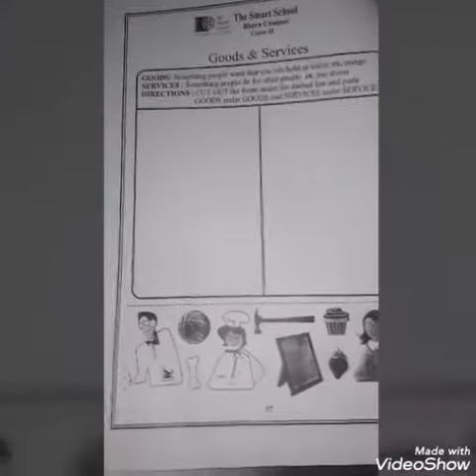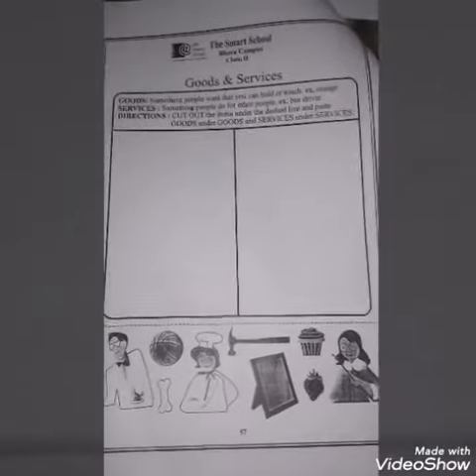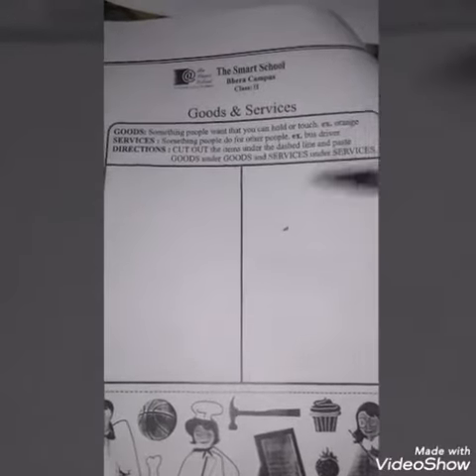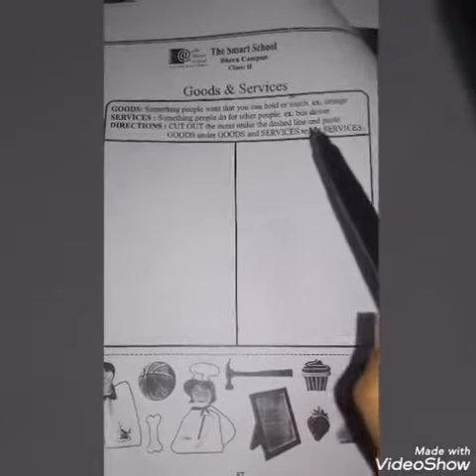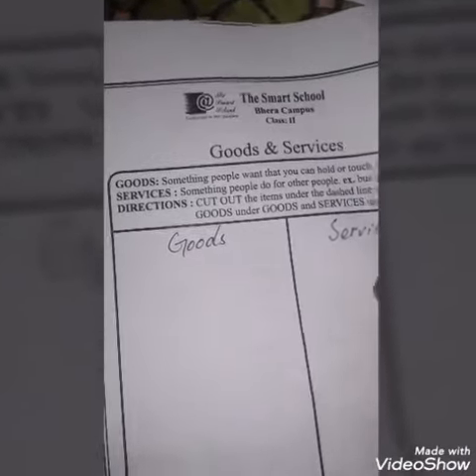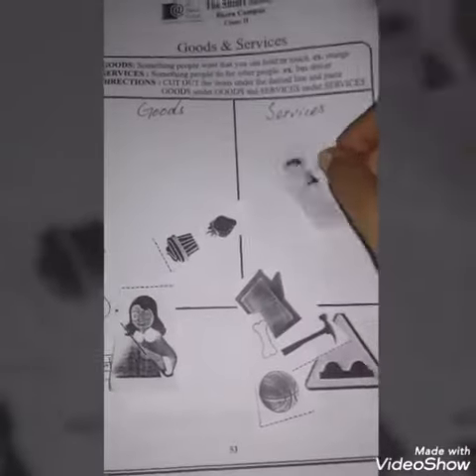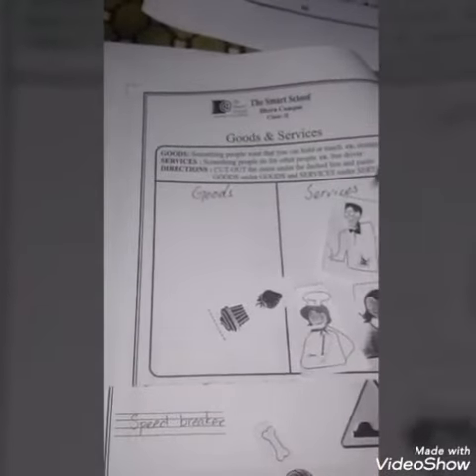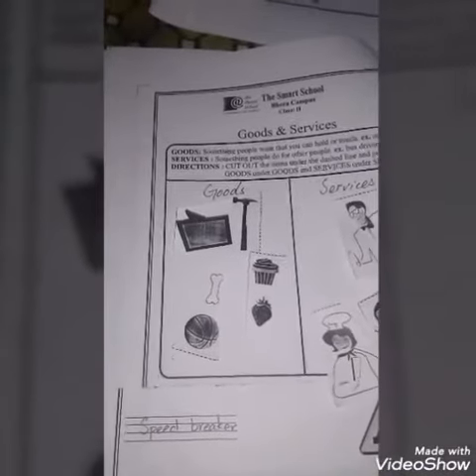Summer Pack-Pg#57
Subject: Social Studies
Topic: Summer Pack-Pg#57
Level: Class-II
Lecture By: Ms Arfa Batool